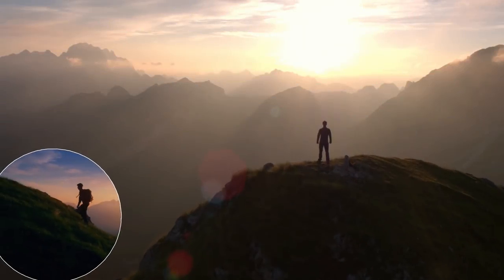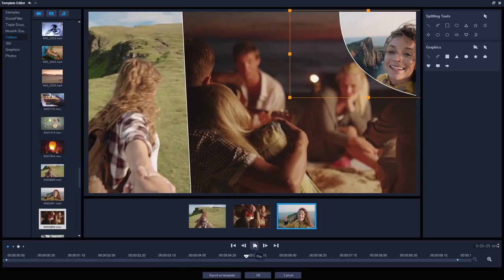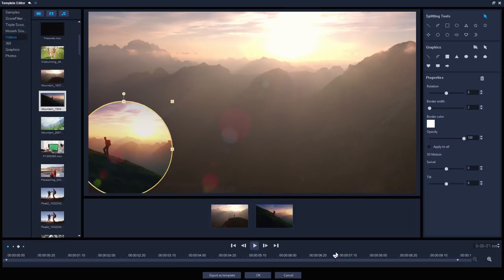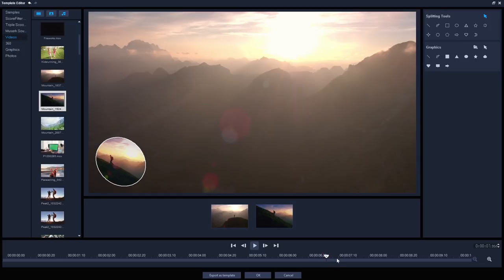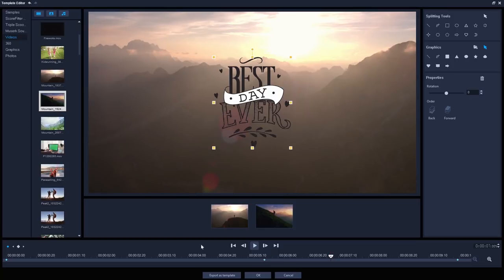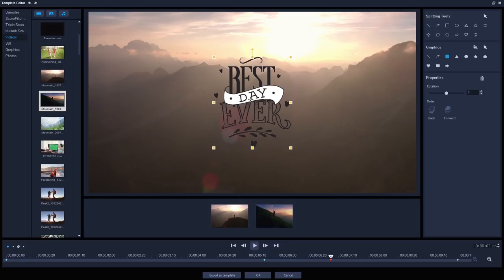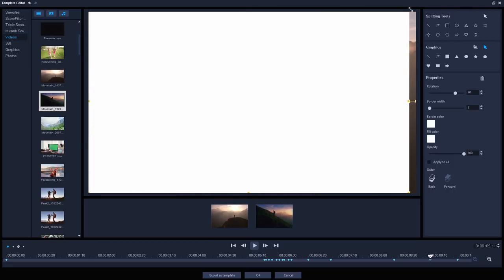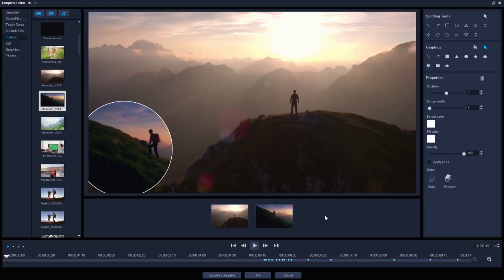VideoStudio Dynamic Split Screen Videos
The screen’s the limit with split screen video. Introduce new frames with keyframes and create custom split screen layouts. Show multiple videos simultaneously with motion effects, shapes, and more - the creative possibilities are limitless!
Have questions on this feature? Ask in the user-user forum